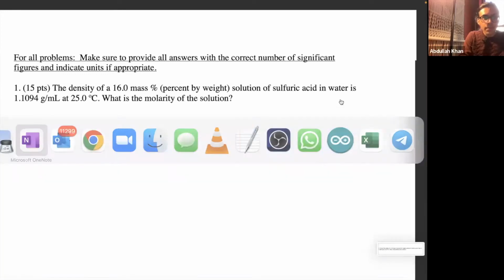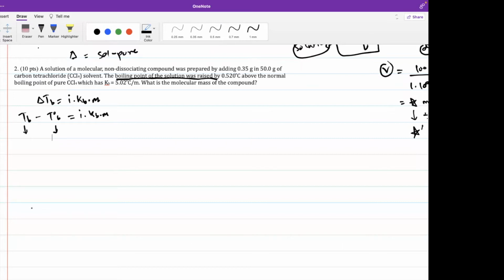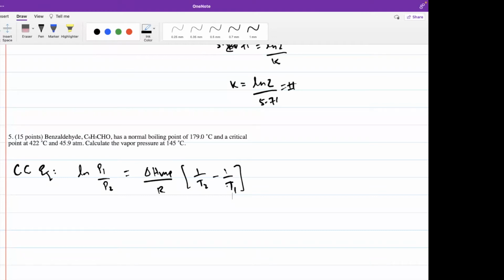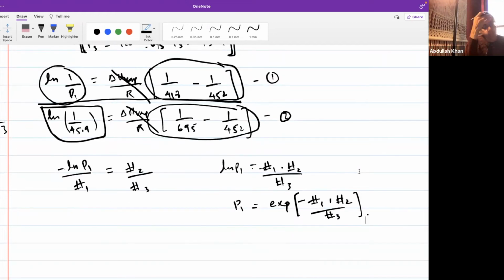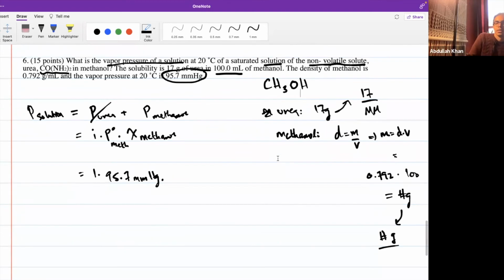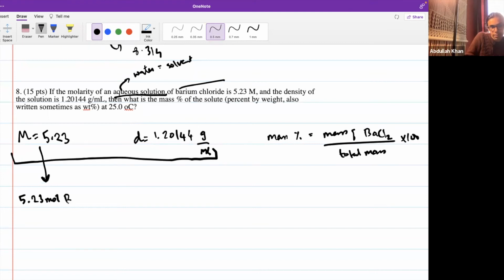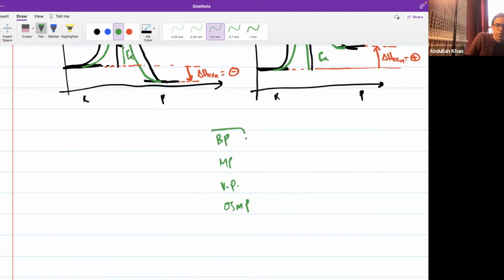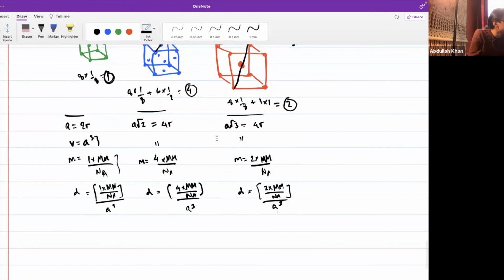Review 1 - (Liquids, Solids, Solutions and Kinetics)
Review for the first midterm covering chapter 10 through 12.